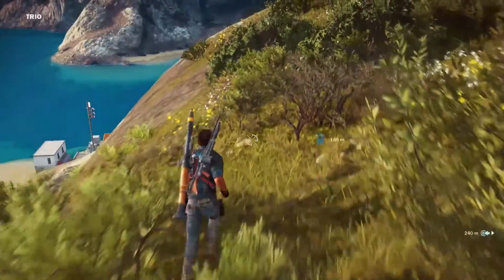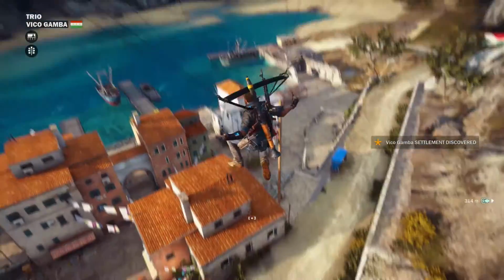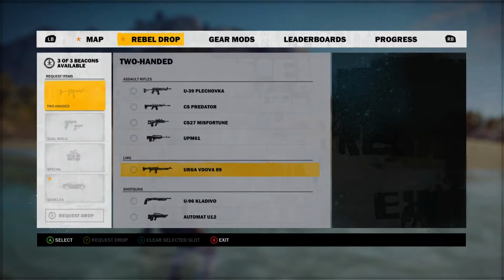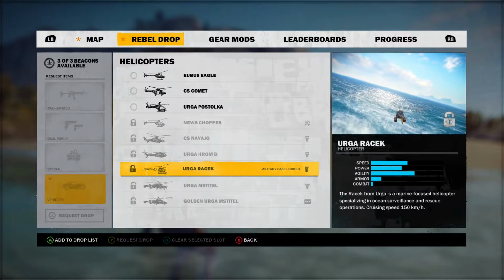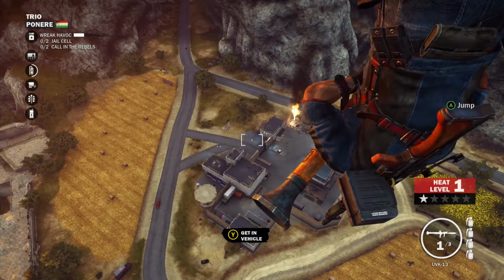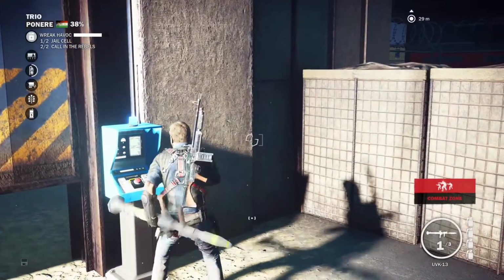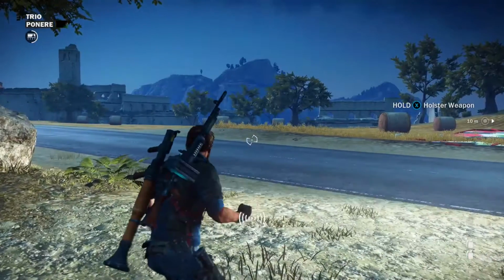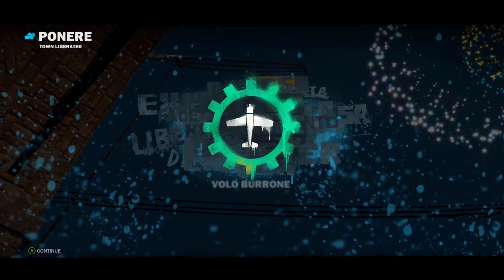Let's Play Just Cause 3 - Liberation Mission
A special liberation mission from Just Cause 3. Just Cause 3 is available for the Xbox One, PlayStation 4 and PC.

Be sure to visit thenerdstash.com for the full written review!

▼ Use links below for discounts and to help the channel ▼

The Nerd Stash Exclusive Offer - $3 Off Any Subscription Plan For Geek Fuel!